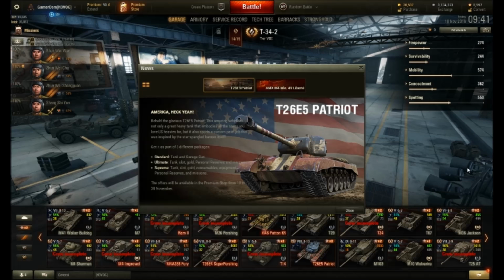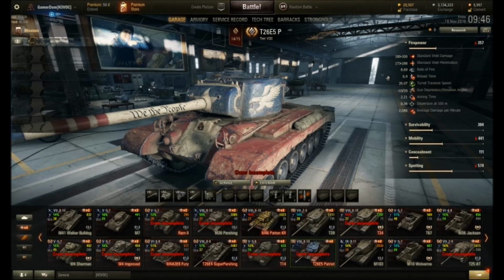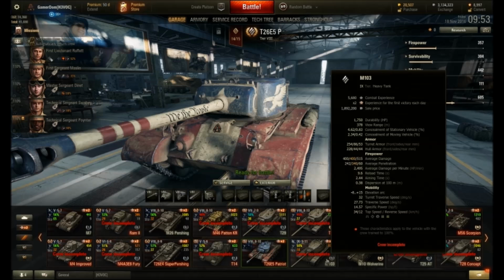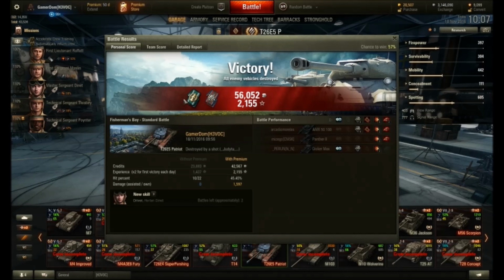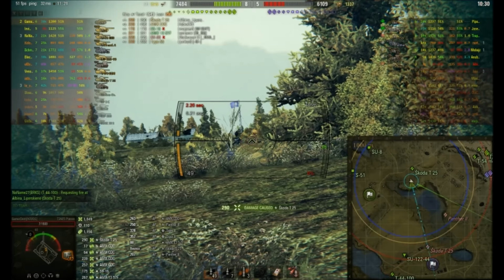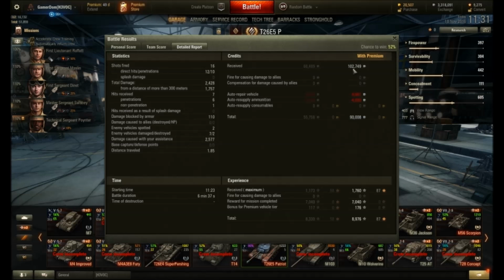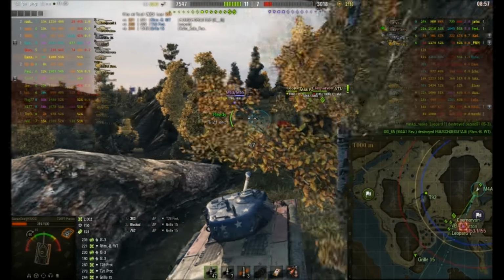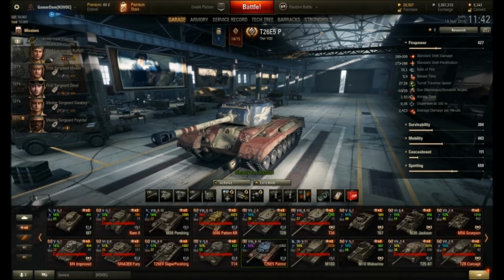WOT: How I play... Cartoon Brawler - T26E5 Patriot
The T26E5 Patriot is yet another tier 8 premium tank. This time part of the American heavy branch. But in truth it feels more like a heavy medium and is ideally suited to brawling. With an insane rate  of fire and pretty good armour its a reliable strong premium.

Here's my early look at this tank.

I used the Solo Mod Pack in my games - if you are interested check out here: [0.9.16] Solo’s Easy ModPack Installer v.3 | WoT ModPack 9.16